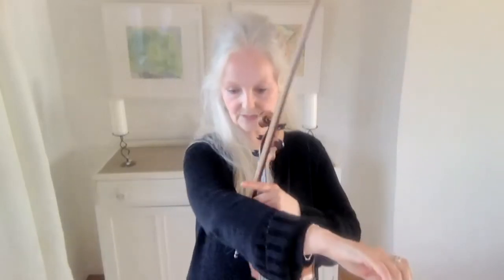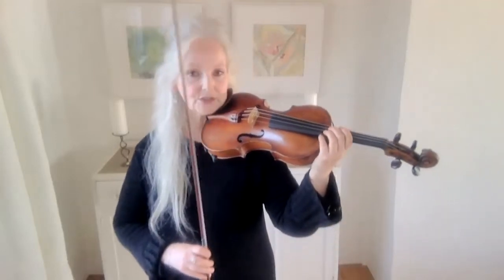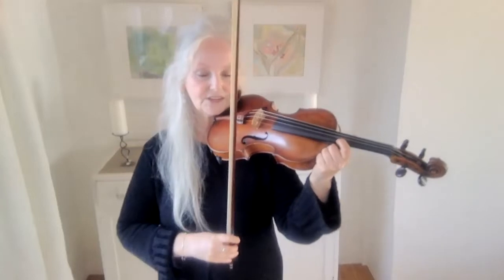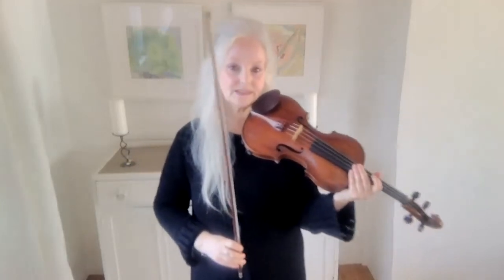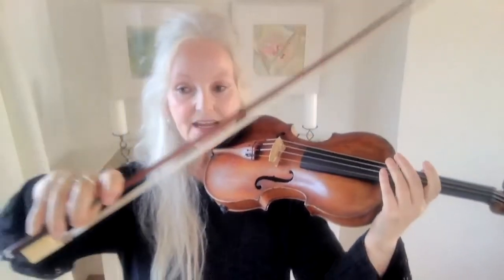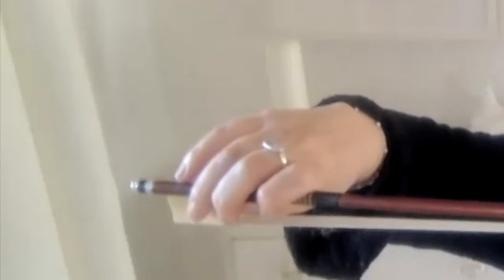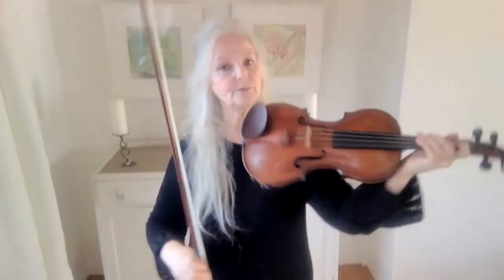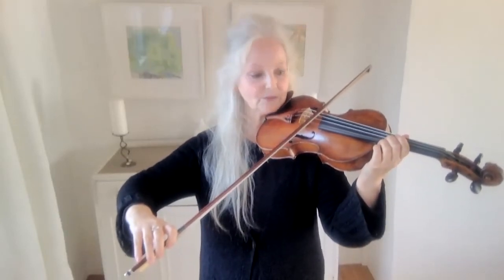How to Develop a Great Bowing Arm, Part 2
Ideally the shoulder isn't involved in creating a bow stroke, yet many violinists experience stiffness and pain coming from the shoulder. We take a look at the mechanisms which help to eliminate these problems. Also we take another look at the bow hold to ensure the fingers are naturally spaced. These two common issues can be overcome and give great freedoms for development of the bow arm. Mary V